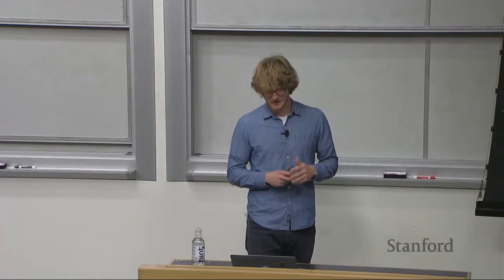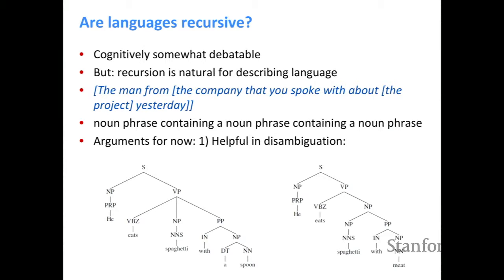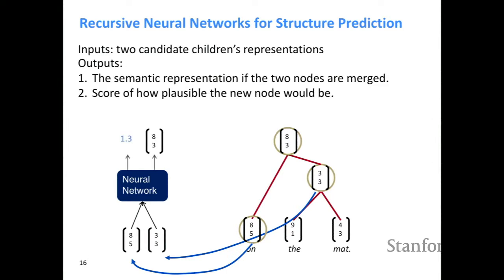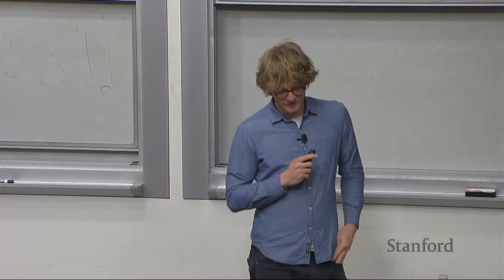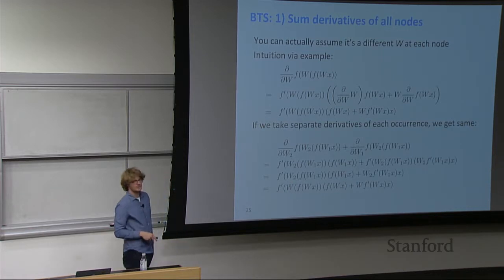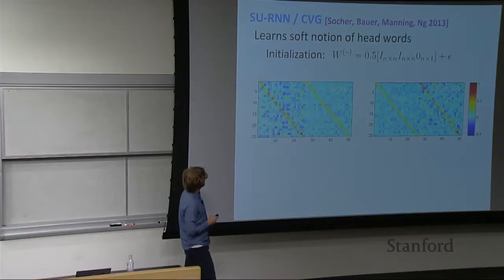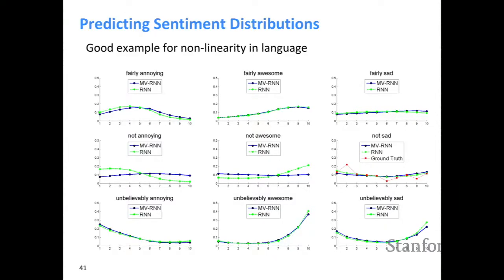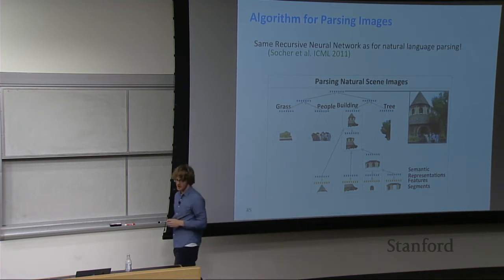180301 cs224n 720